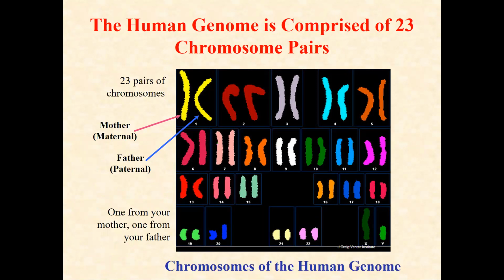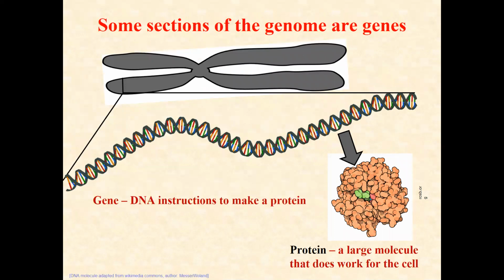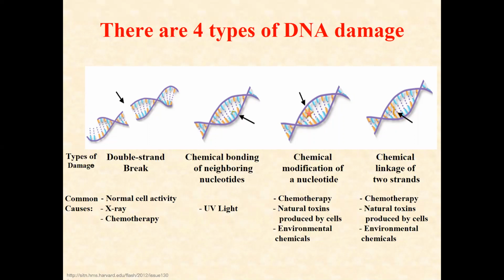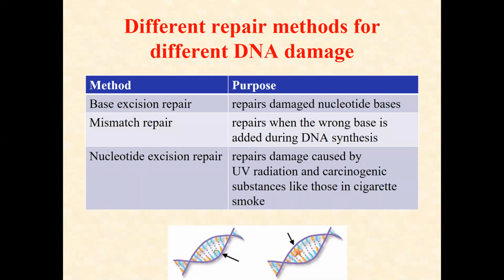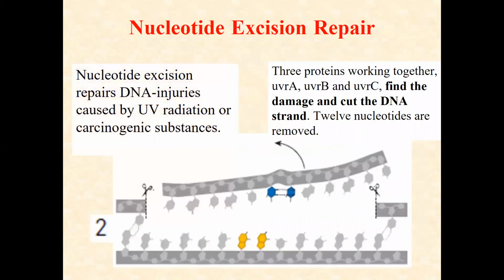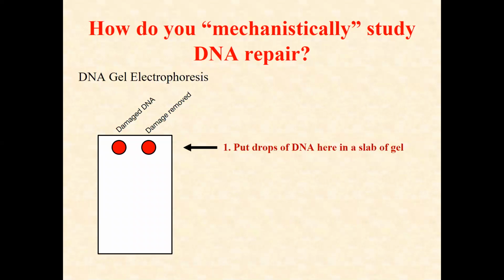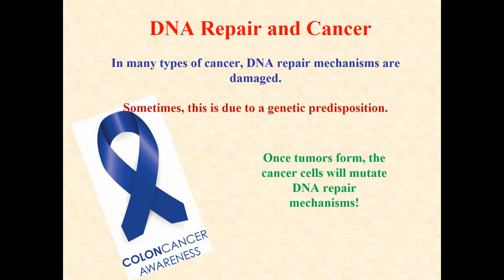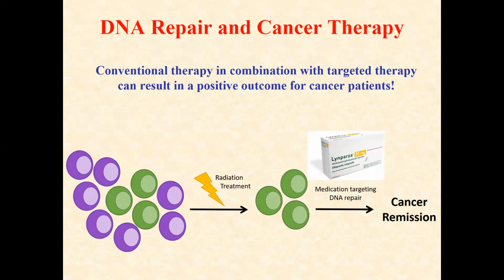DNA Repair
This video is about how our DNA gets damaged and what different mechanisms for DNA repair.